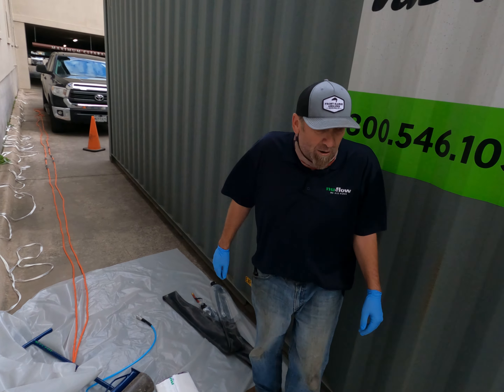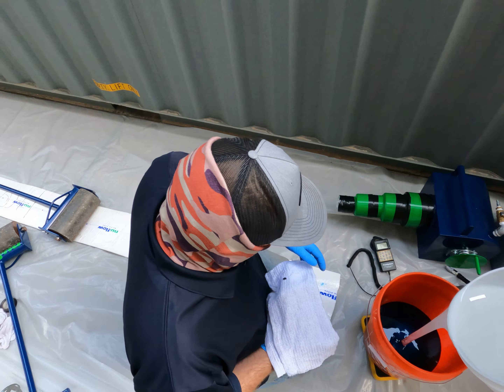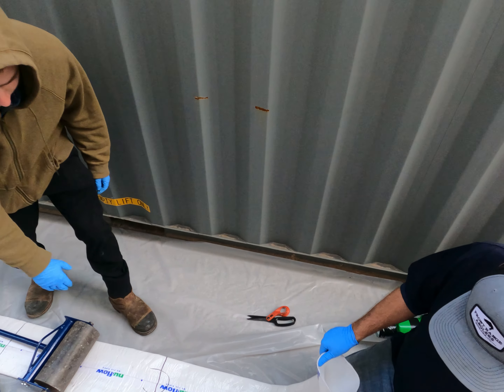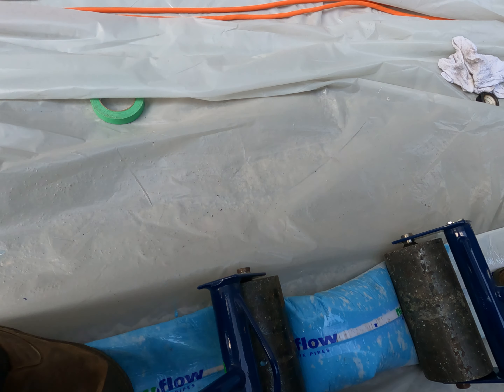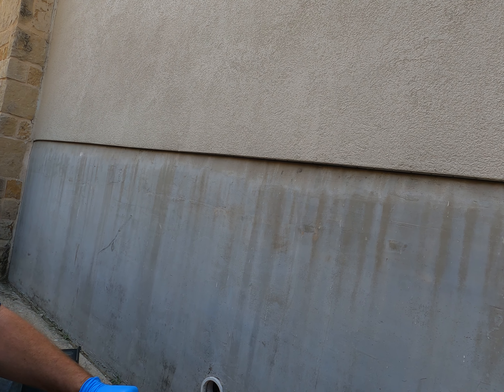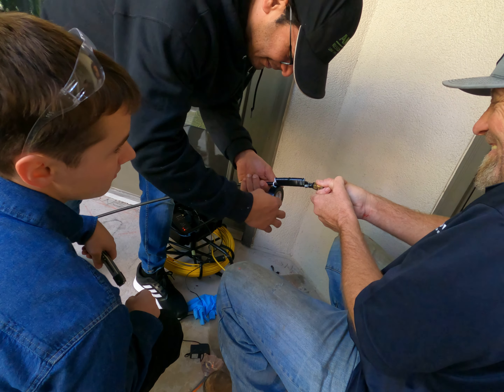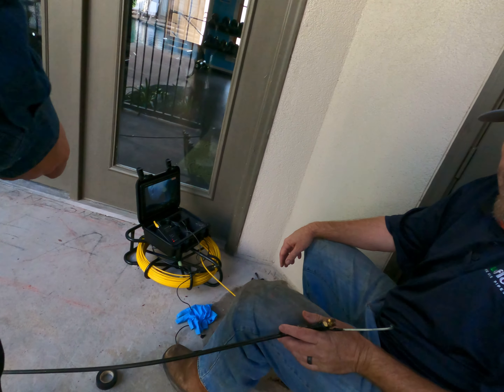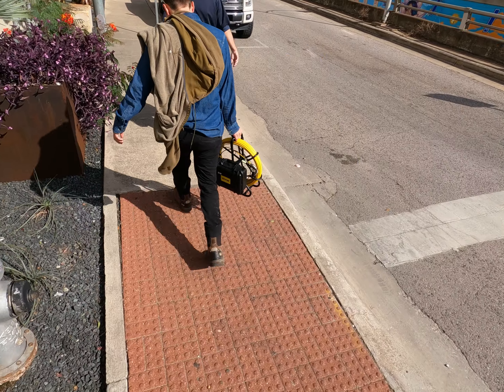nuflow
Nuflow on a 6” pvc pipe